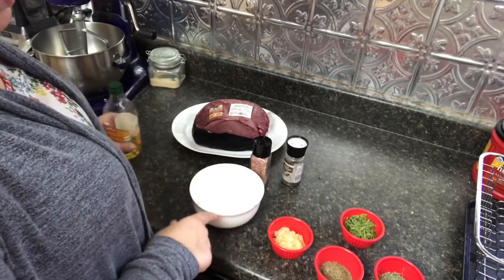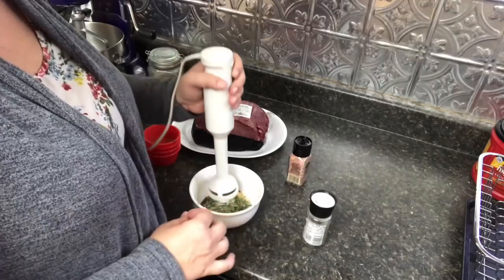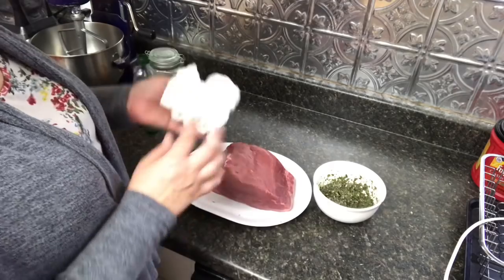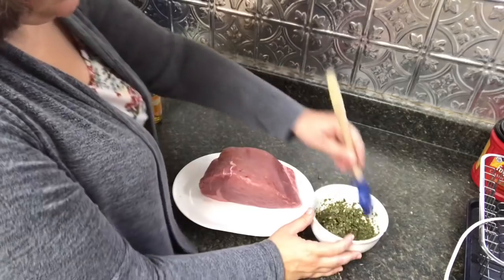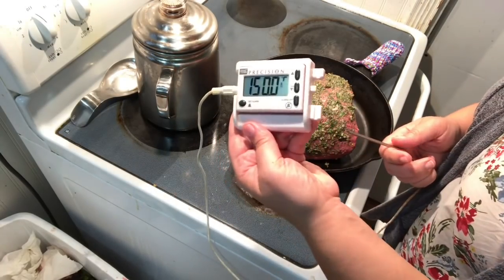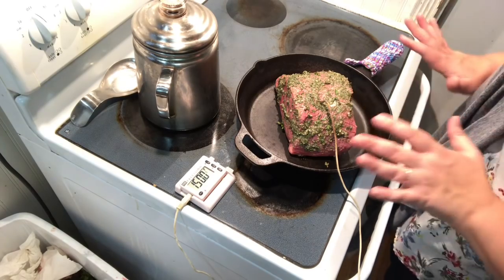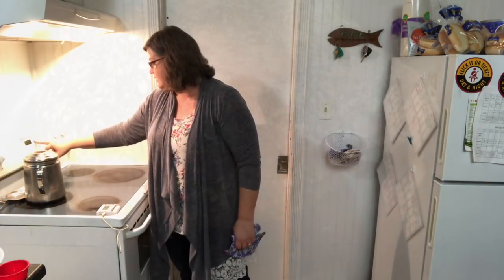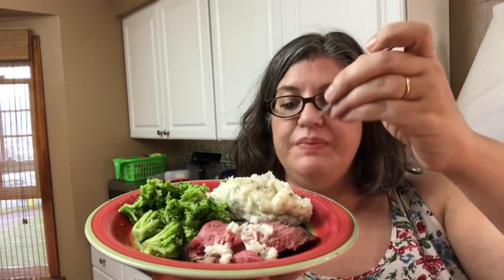Easy Roast Beef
Life as it happens and all that we learn!

Kitchen Aid Mixer

Presto 01781 23-Quart Pressure Canner and Cooker

Modern Pioneering: More Than 150 Recipes, Projects, and Skills for a Self-Sufficient Life

Gripster Octopus Flexible Compact Camera Tripod

Commentaries that I use...
The Bible Knowledge Commentary (Old Testament:)

The Bible Knowledge Commentary: An Exposition of the Scriptures by Dallas Seminary Faculty [New Testament Edition]

A Great Study Bible

BEFORE US BESIDE US BEHIND US

a path BEFORE us, a community of incredible people BESIDE us, a legacy BEHIND us.

This is the hub where we keep our ideas, experiences, successes, failures and anything else we feel like putting up here!

All the while celebrating God’s love!